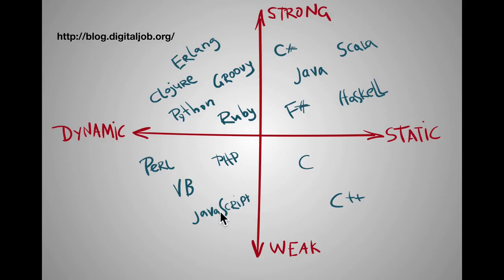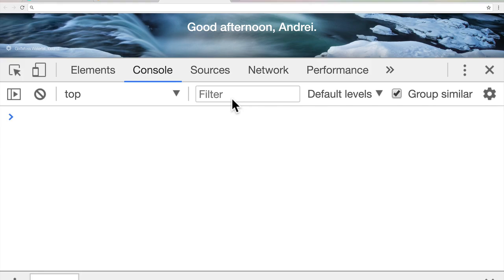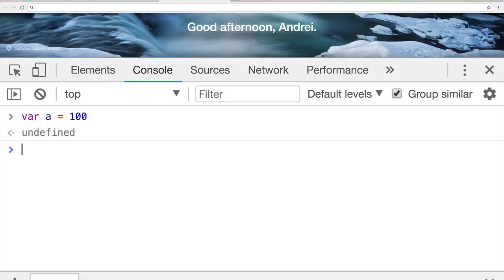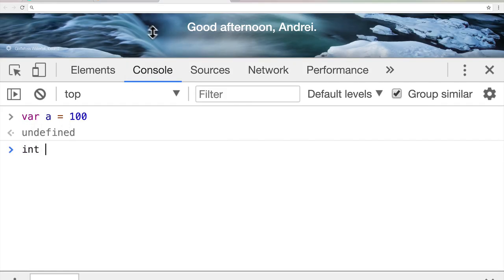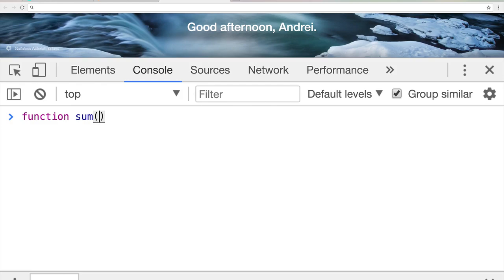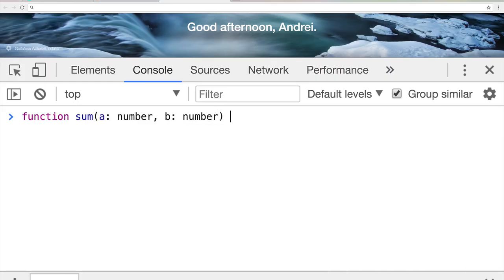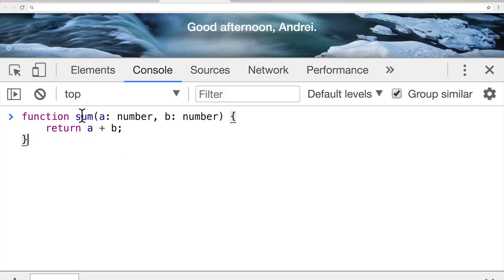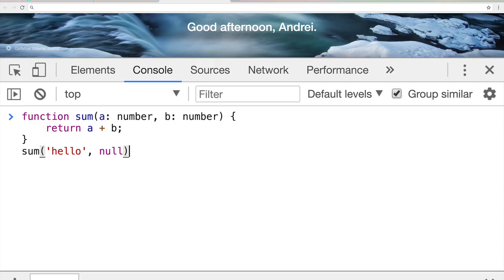Dynamic vs Static Typing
Confused about dynamic typing vs static typing in programming? In this video, we break down both concepts in a simple and practical way so you can understand how different languages handle data types and errors.

💡 What you’ll learn:

What static typing is and how it works

What dynamic typing means in real-world coding

Key differences between dynamic vs static typing ⚡

Examples from popular languages like JavaScript, Python, and TypeScript

Whether you're a beginner or an experienced developer, understanding typing systems will help you write better, safer, and more efficient code 🚀

👨‍💻 Perfect for anyone learning programming fundamentals!